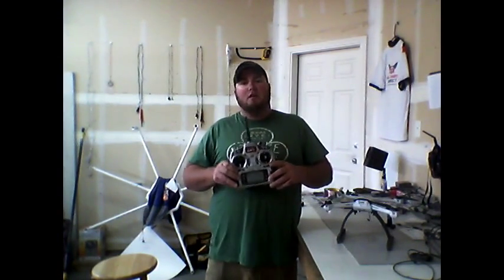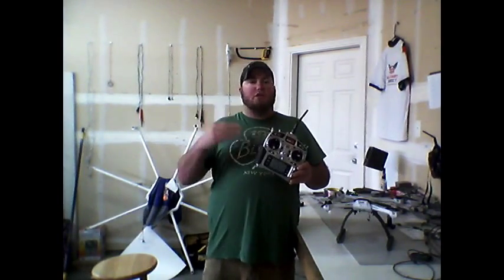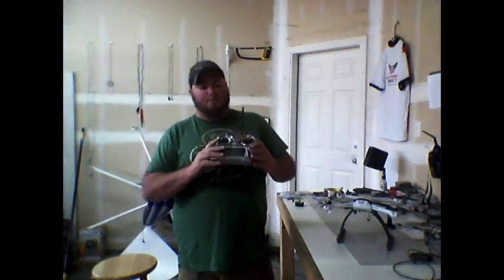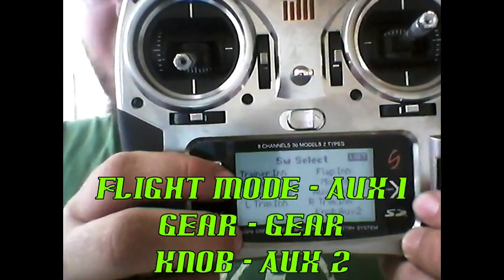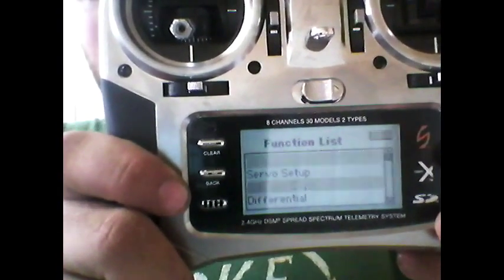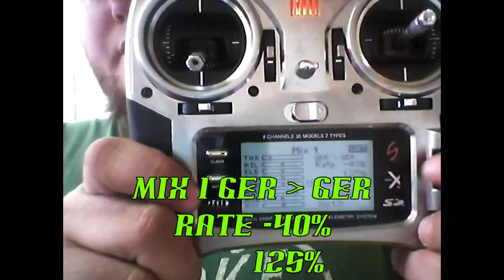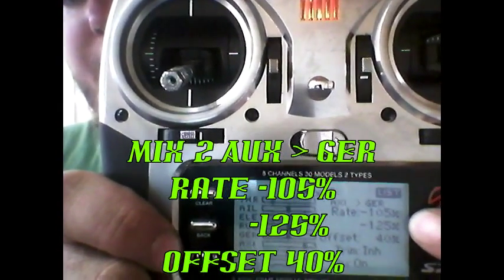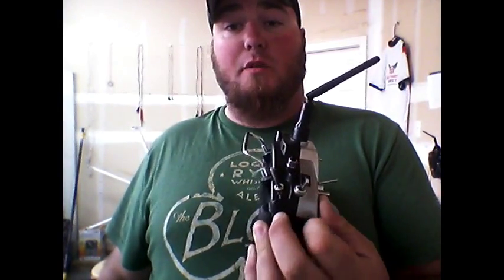Programming Stagility mode QX3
Here's a basic tutorial on how to program Stagility Mode on the Blade 350 QX3 with a DX8. I set up my own mix that is completely different from Blade's recommended program, because honestly I think their programming sucks.